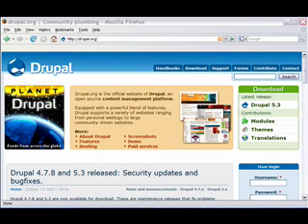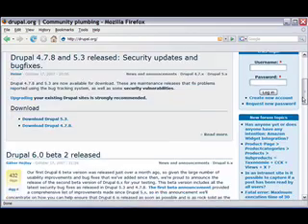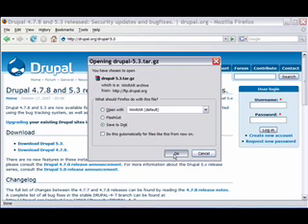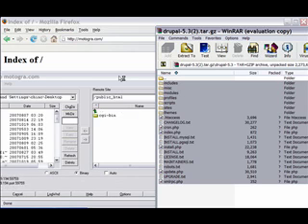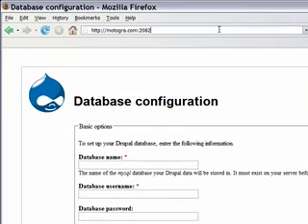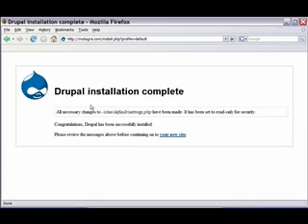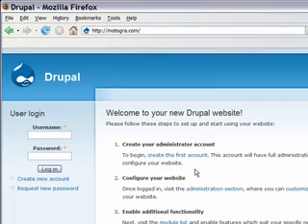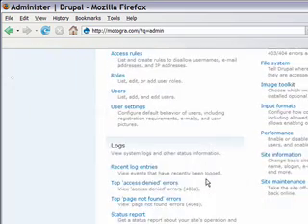Drupal : Part 1, Installing the Framework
Basic installation of Drupal on a web server from start to finish with good explanations of Drupal's framework.  Tutorial assumes viewer knows basic FTP and database configuration.  More Web Hosting and Design,DVD Authoring NY and Multimedia tools